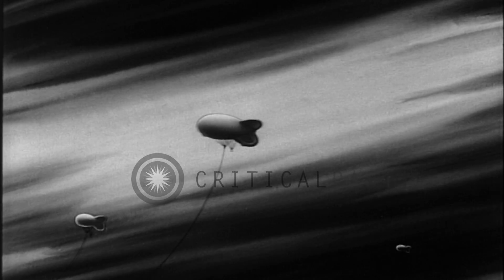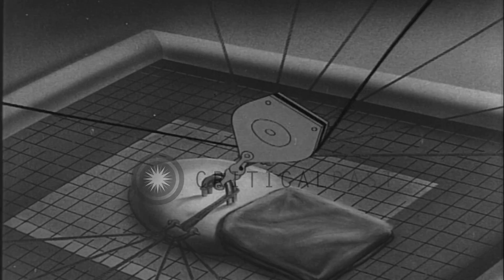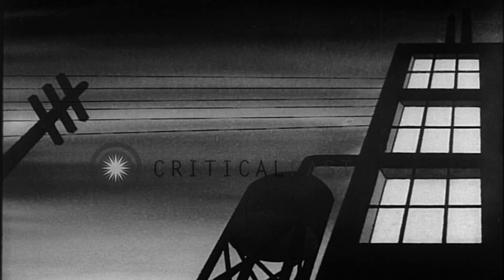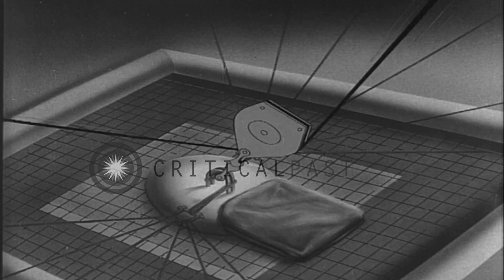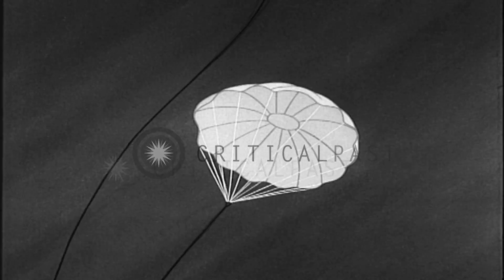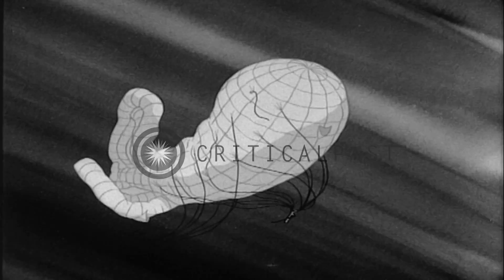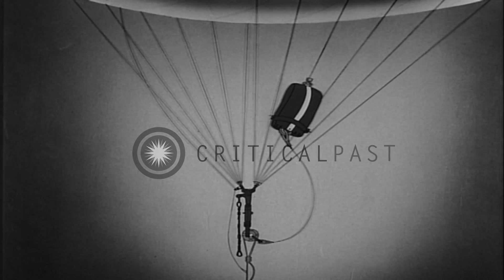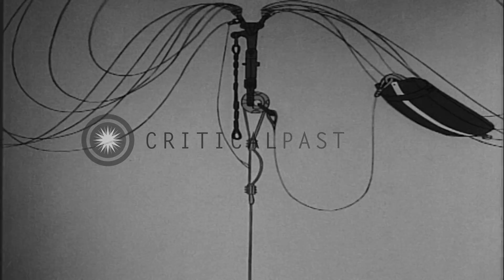Animation shows the influence of weather on the barrage balloon in the United Sta...HD Stock Footage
Animation shows the influence of weather on the barrage balloon in the United States.

A training film depicts the use of barrage balloon to damage enemy airplanes flying at low altitude during a war in the United States. Animation shows the influence of weather on the barrage balloon. A balloon floats in air due to high wind. The cable breaks. The balloon flies and drags cable on the ground. Sparkling on electric wires as cable hits the wires. The cable accidentally breaks. The dive in the balloon explodes cuts the cable. The parachute opens. The balloon deflates floats downwards. Animation shows links attached in the wire cable and their function. Location: United States. Date:  1943.

57,000+ broadcast-quality historic clips for immediate download.